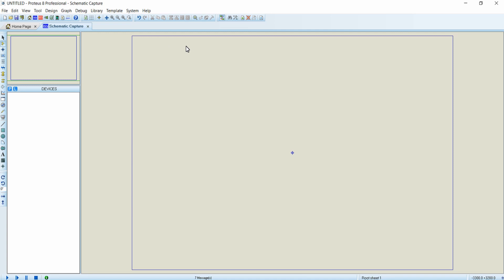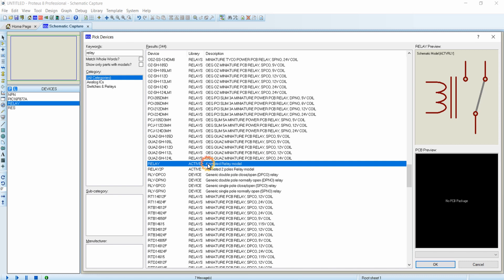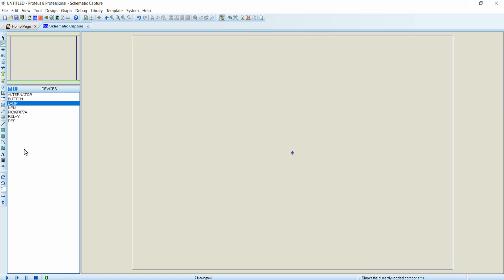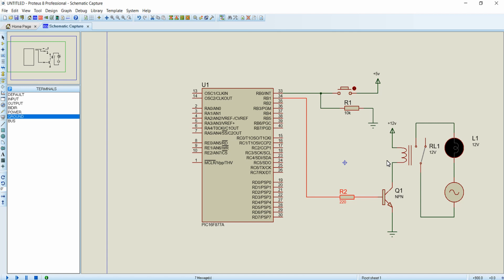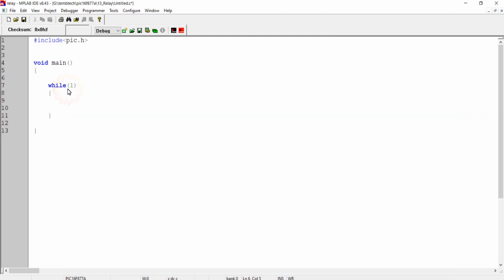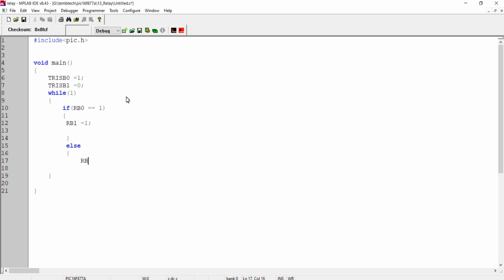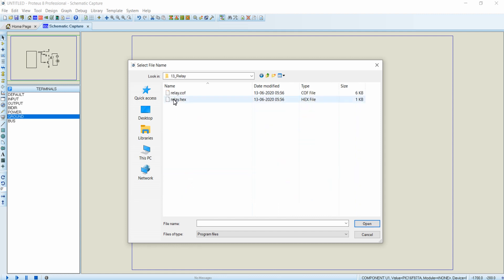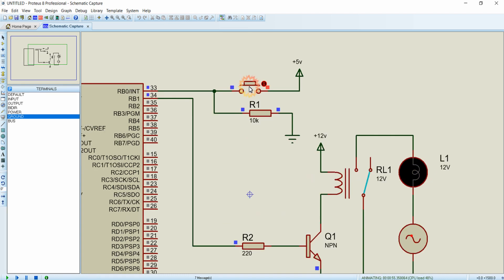Interfacing Relays with PIC16F877A | MPLAB IDE PROGRAMMING COURSE | HITECH C Compiler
In this lecture you will acquire knowledge on Interfacing of Relays and relays driver circuits with PIC16F877A using MPLAB IDE with HITECH C Compiler explained clearly .